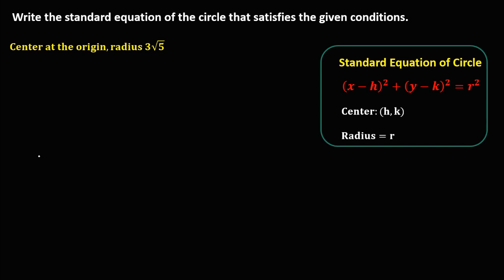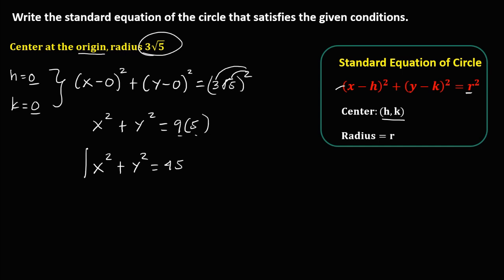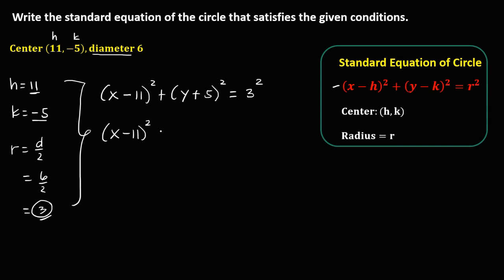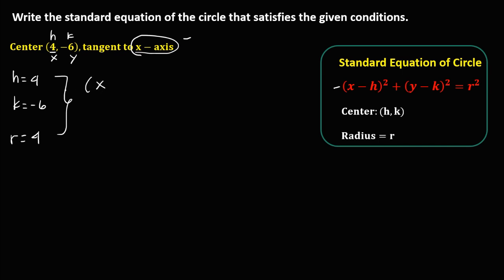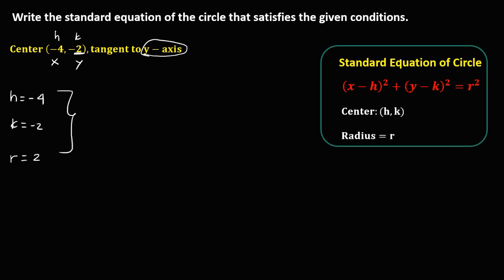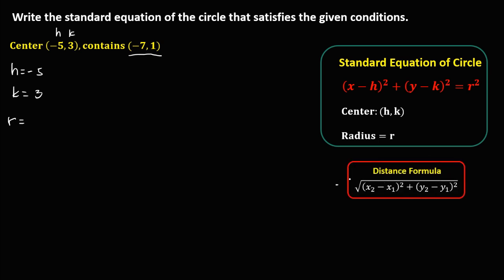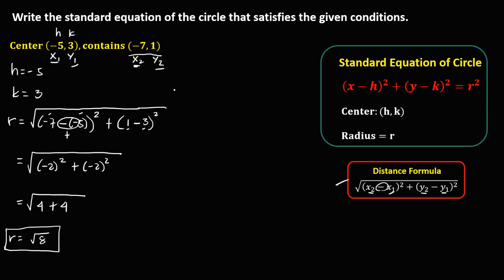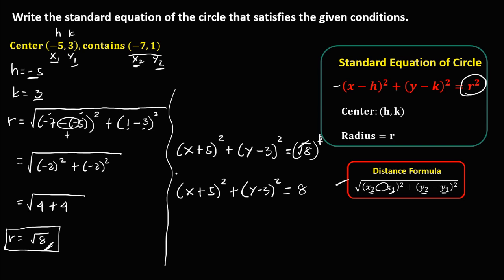WRITING STANDARD EQUATION OF THE CIRCLE THAT SATISFIES THE GIVEN CONDITIONS || CONIC SECTIONS